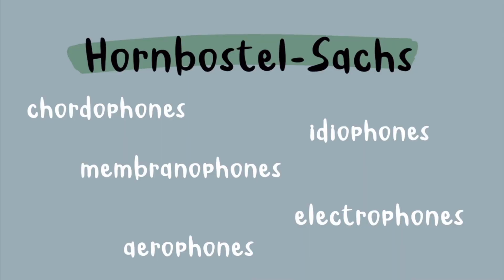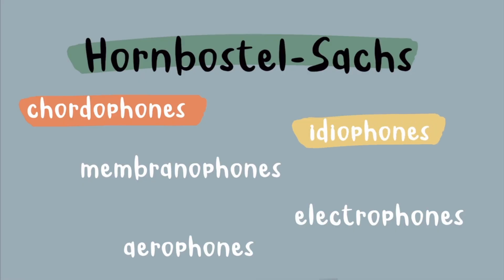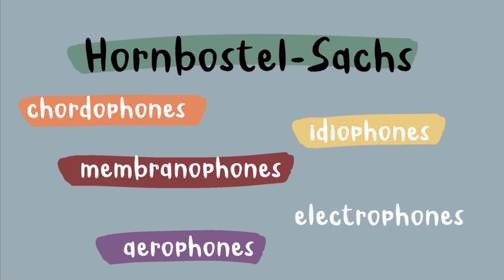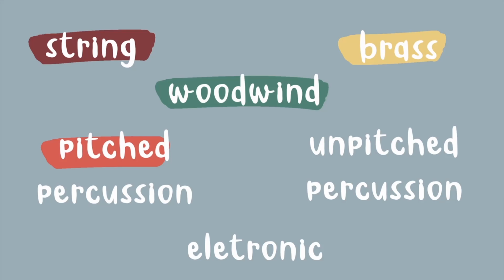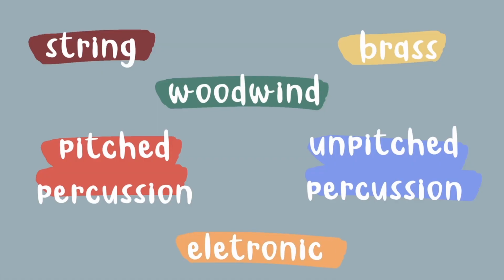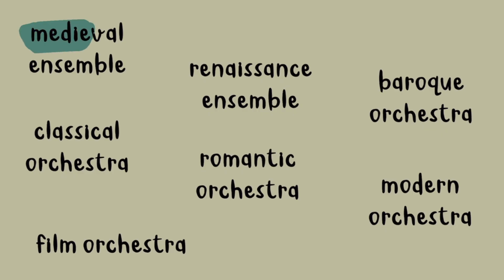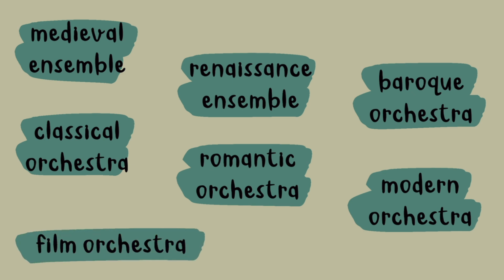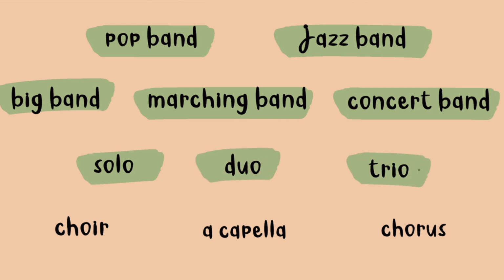how to talk about tone colour in hsc music!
We've almost covered all of the hsc music topics, this one's all about tone colour! Tone colour can feel scary because in many ways it's pretty darn subjective. But hopefully this vid helps understand some of the main ideas you can talk about and some of the timbres you can listen for, let me know if you have any questions :)